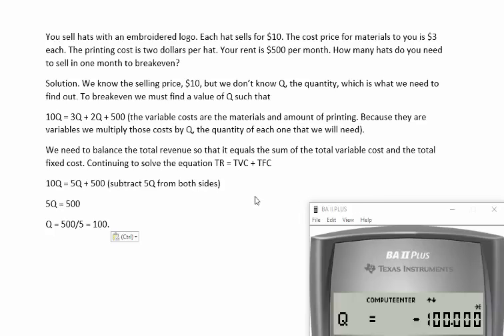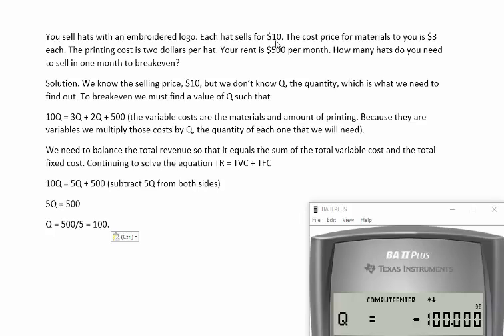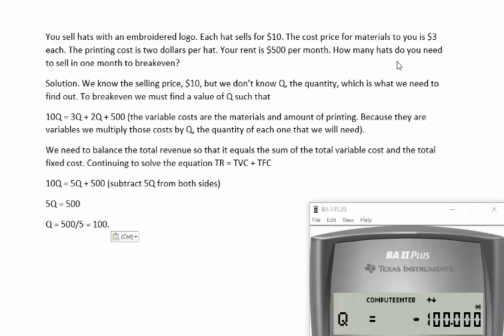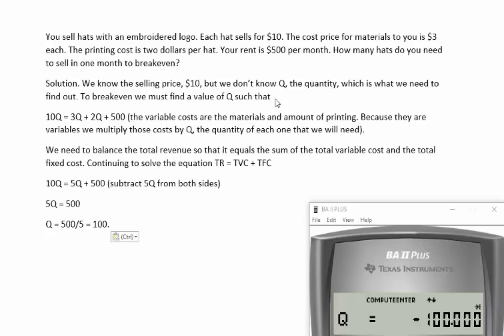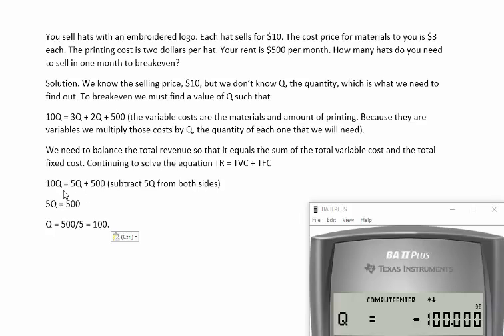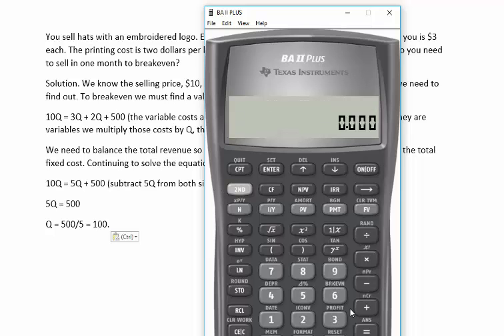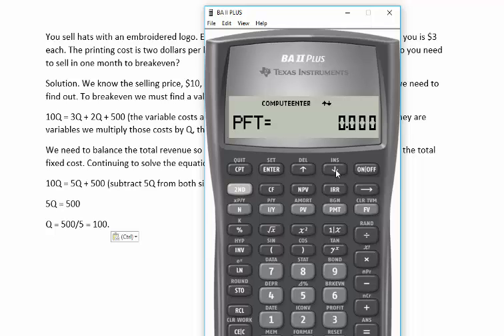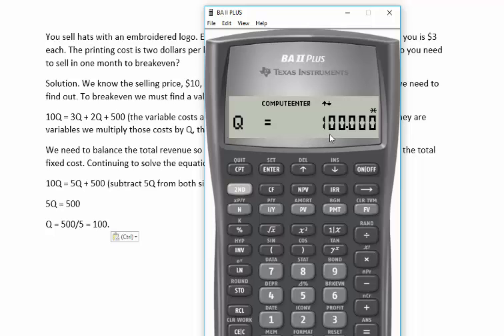Breakeven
Finding the breakeven using both simple math and the BAII calculator